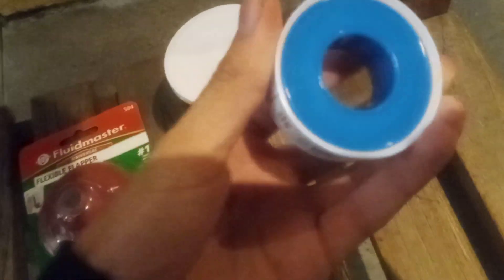6294: Exclusive! Reviewing the items I bought at The Home Depot on the CPK Wooden Bench #2 at LCC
It's time to review the items I just bought at The Home Depot. The other bench was busy so I sat down in this one because it was empty and I was super lucky to sit in it before anyone else took it. With that out of the way, let's review what we bought. First we have the Masterfluid flapper that lets water into the bowl, next we have our putty so seal any big holes, and finally we have plumbers tape to seal any small pipe leaks.

SAD UPDATE DECEMBER 2023: These benches are now gone as this restaurant closed down unexpectedly. June 16, 2023 was the last time I ever saw these benches. It looks like California is losing more wooden stuff (or replacing it with steel). Here's the link to the post

Filmed: Friday June 16, 2023